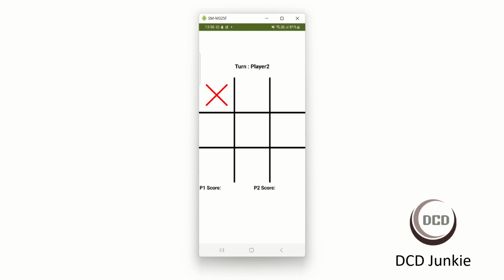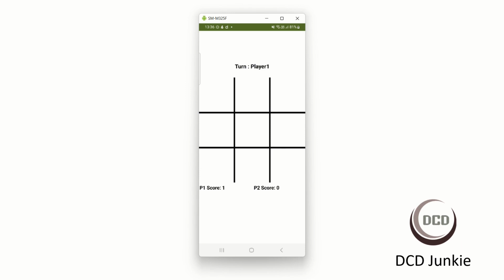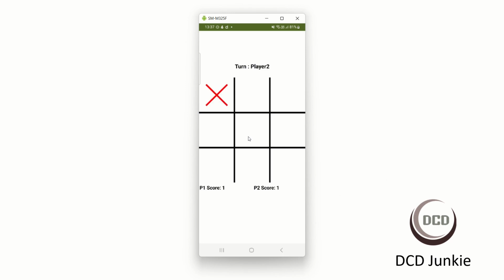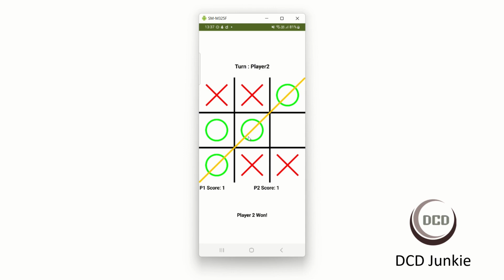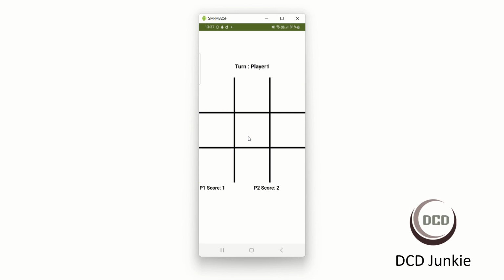Mobile Game TicTacToe in MIT App Inventor: Udemy course coming soon...